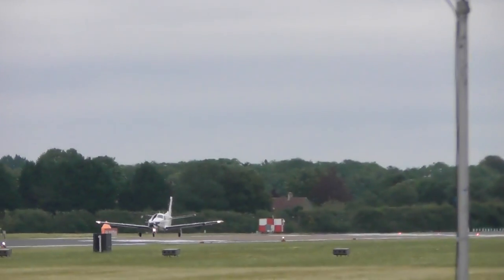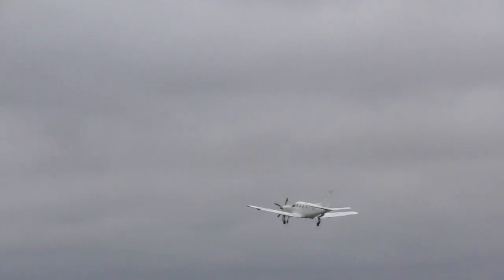French air Force socata TBM 700 147 XS departs RIAT Air Show Fairford 2017 15jul17 1250p